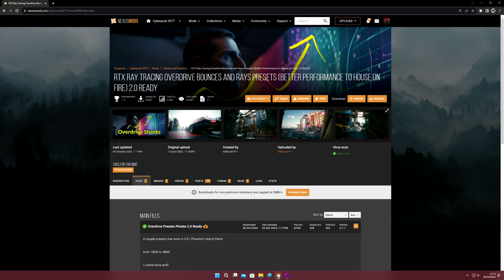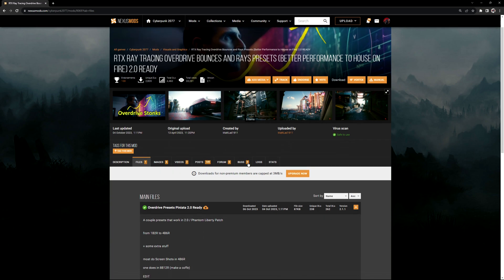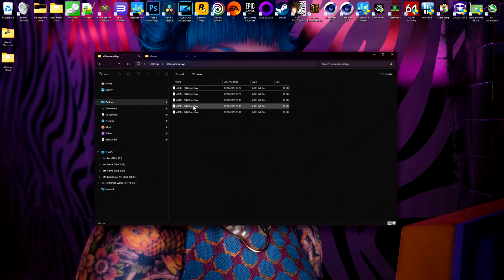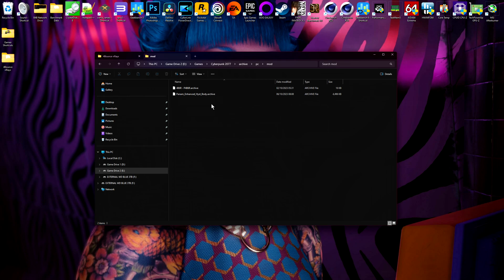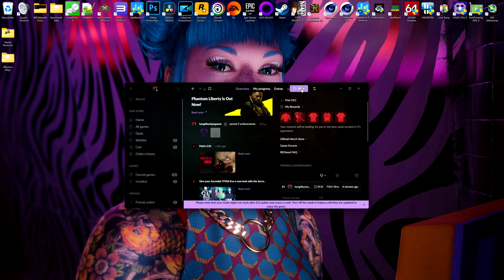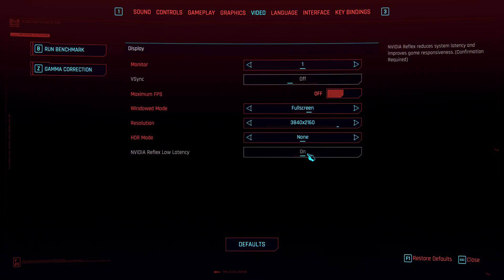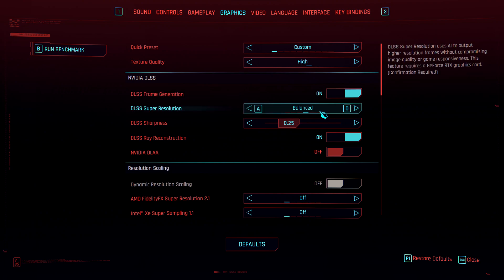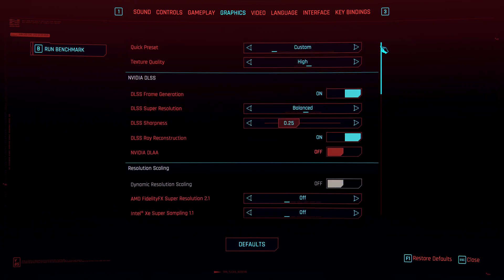Cyberpunk 2077 RTX Ray Tracing Overdrive Bounces and Rays Mod VS RT OFF DLSS 3.5 4K | RTX 4090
Check out how Cyberpunk 2077 looks and performs with the RTX Ray Tracing Overdrive Bounces and Rays MOD. In this video I will be using Path Tracing, with DLSS 3.5 Balanced with frame generation, plus RT reconstruction 4K . I am using 4 bounces 6 rays from the MattLad1911 Mod.All powered by the NVIDIA RTX 4090 and Intel i9 13900K

Intel i9 13900K 5.7GHz All P Cores and 5.9GHz Boost 4.5GHz All E Cores 5GHz Ring bus
Custom Waterloop
EK-WB Velocity 2 RGB Alder Lake Water block
Mo-Ra3 420 LT External Radiator
8 x Bitfenix Spectre Pro Led Red 230 230mm fans
TeamGroup Delta RGB 32GB 7200MHz DDR5 @7400 16x2 CAS 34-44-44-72 Timings, 1.425v
2x WD Black SN850X 2TB SSD M.2 2280 NVME PCI-E Gen4
Samsung S95B QD OLED 4K 120Hz G-Sync

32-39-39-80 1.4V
CPU Cooling = Corsair H110 280mm AIO
Capture Card = Avermedia Live Gamer 4K - GC573
PSU = EVGA 850W BQ
GPU = MSI Mech 2x Classic AMD RX 7600 8GB
Storage = WD Black SN850 1TB NVMe M.2 Pcie Gen4 SSD
Samsung 970 EVO Plus 1 TB PCIe NVMe M.2 Pcie Gen 3 SSD